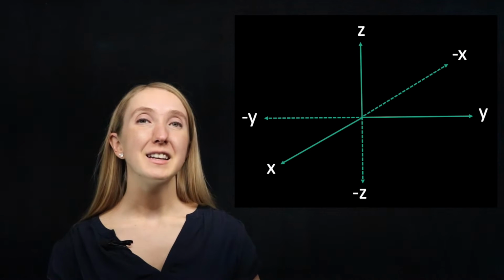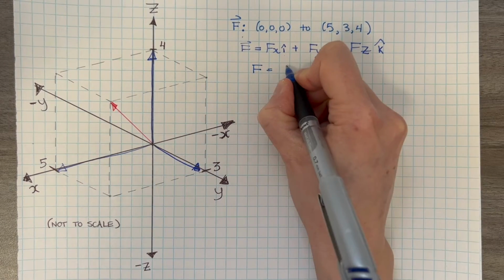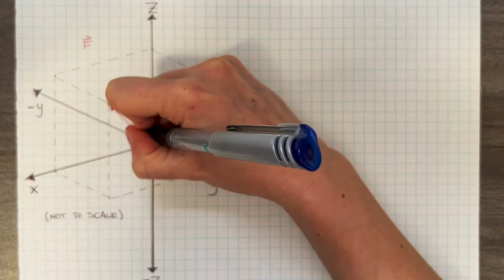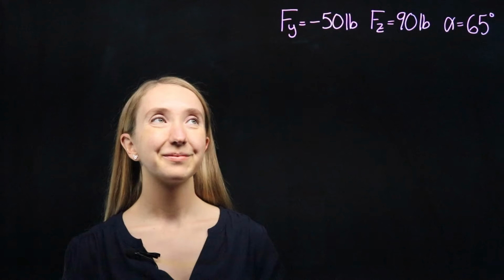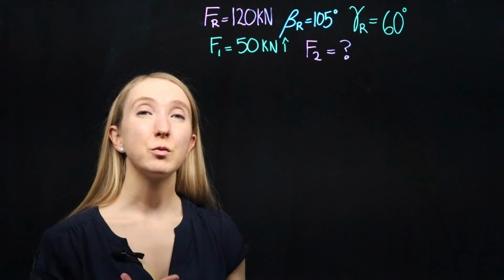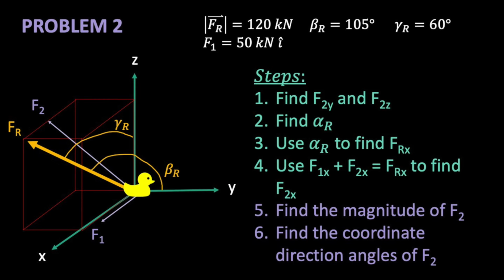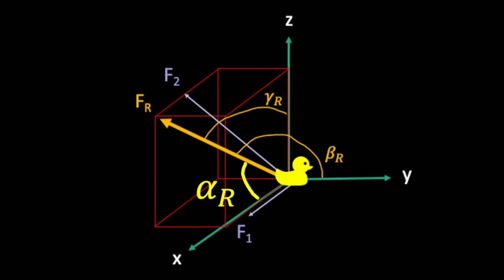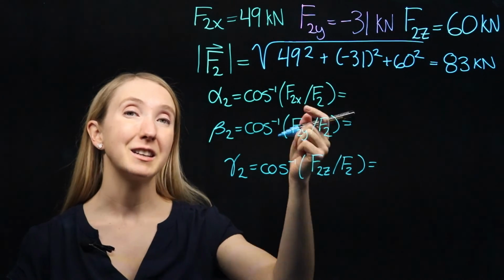3D Cartesian Vectors | Learn with Pi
We go over the basic anatomy of a 3D cartesian vector before solving two problems using what we've learned.

alpha, betta and gamma, oh my!